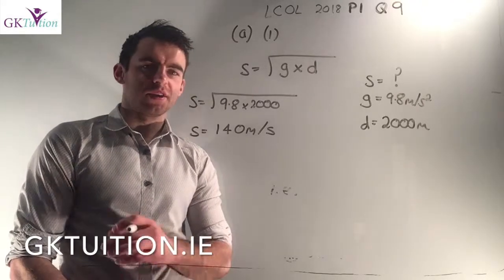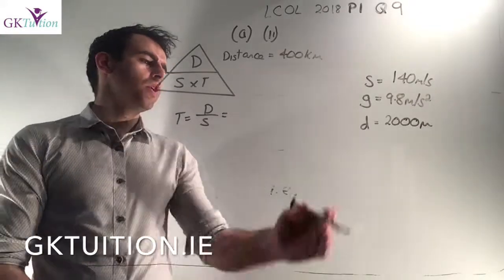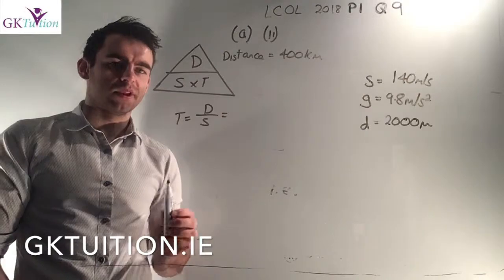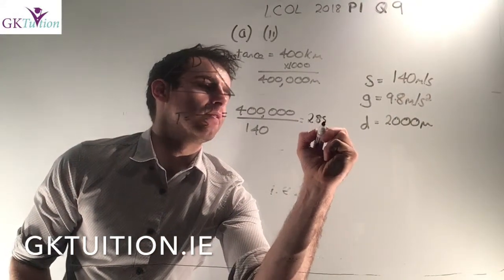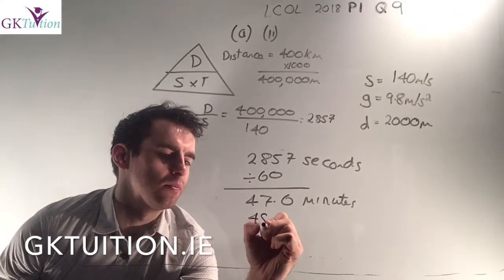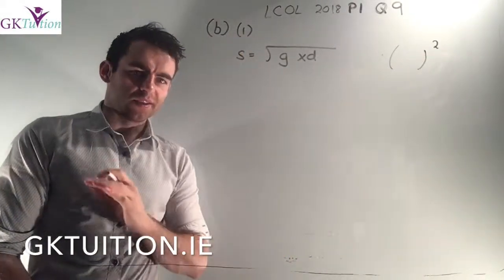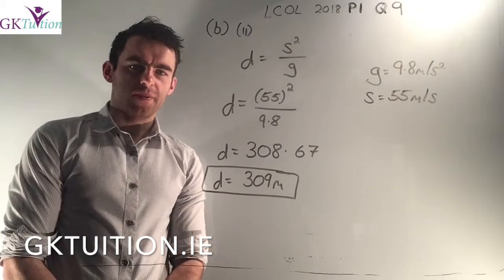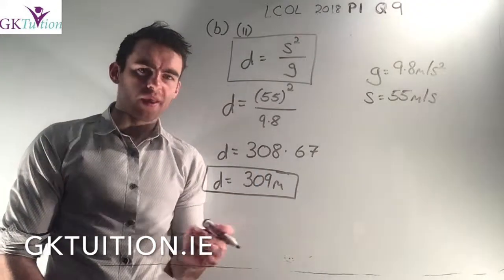GKTUITION.IE LCOL 2018 P1 Q9